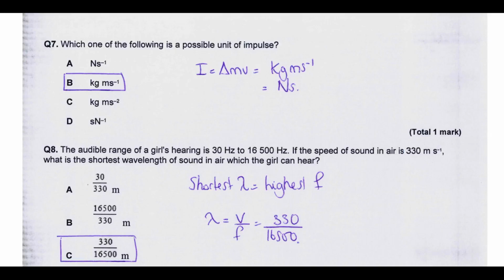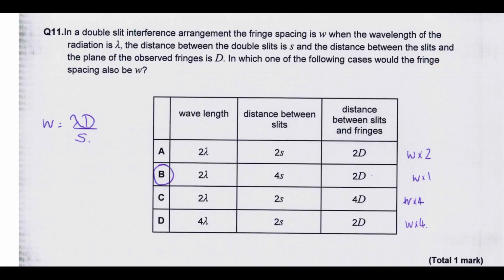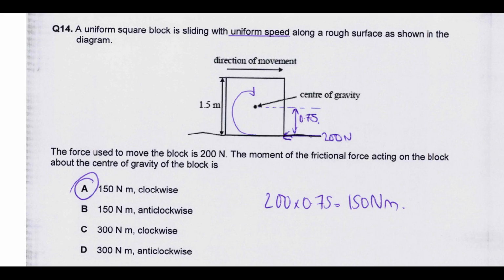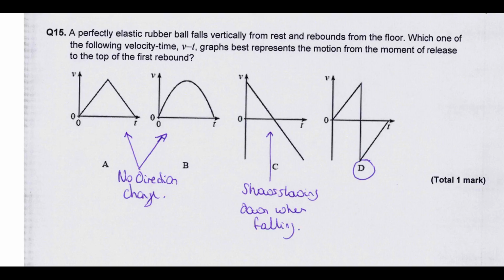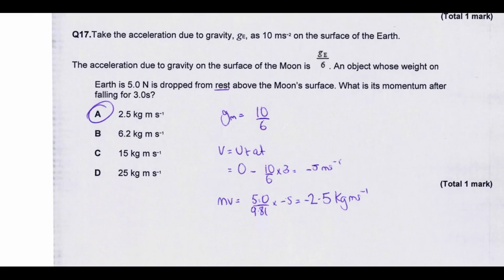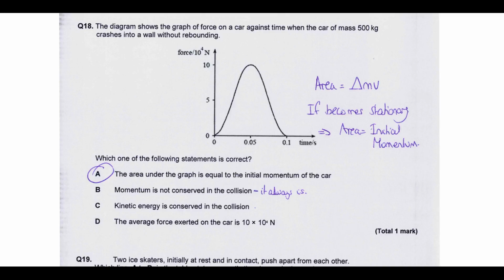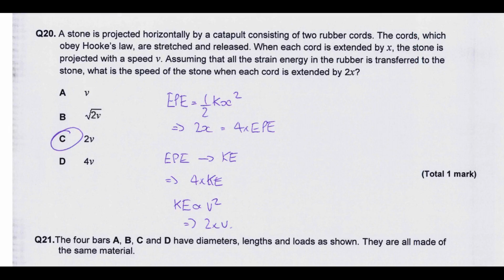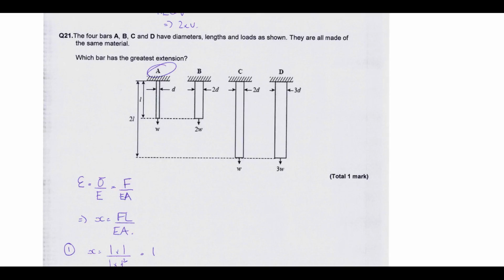A Level Physics: Year 12 Mock Exam: Mechanics, Materials and Waves: Multiple Choice